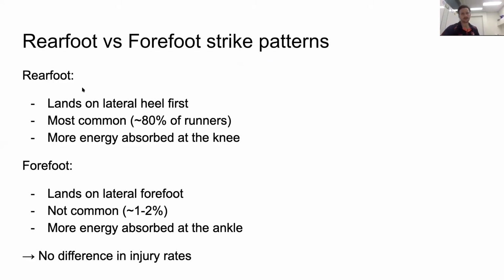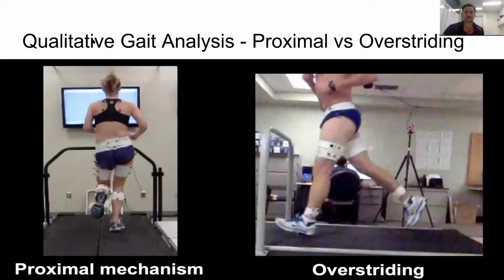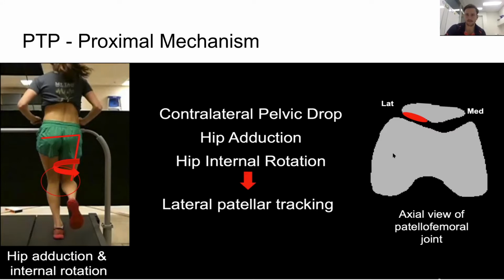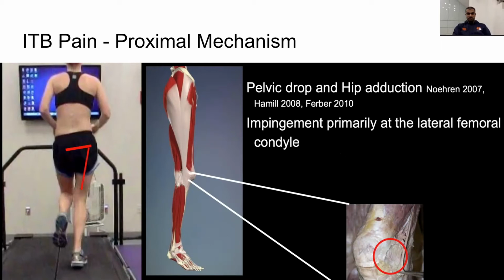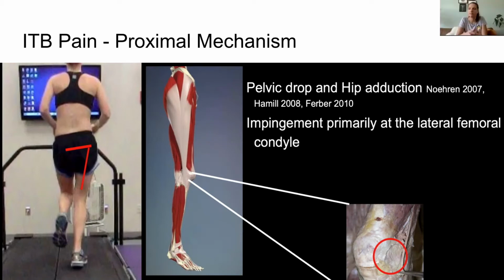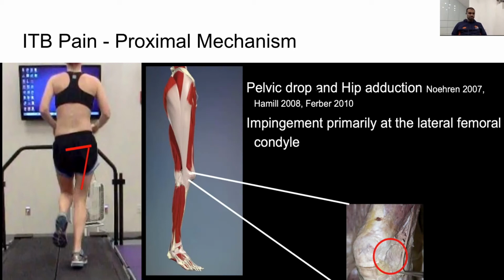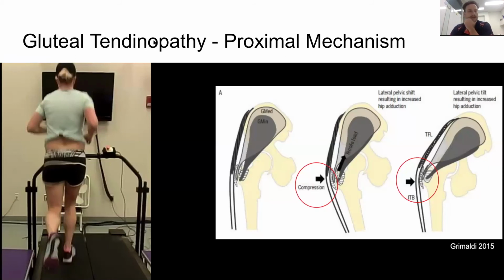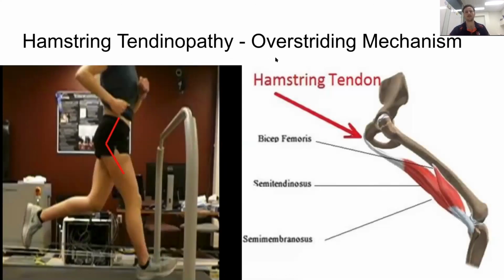Module 3: Gait Assessments - When does it matter